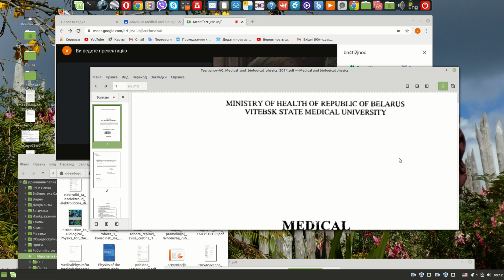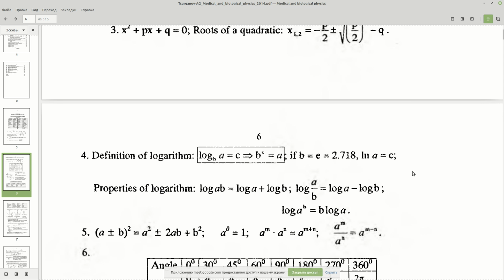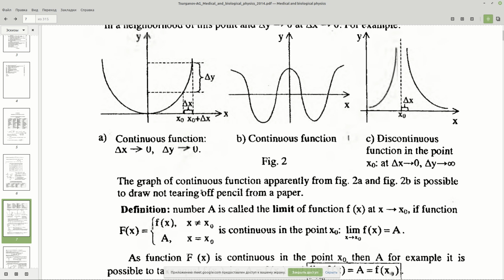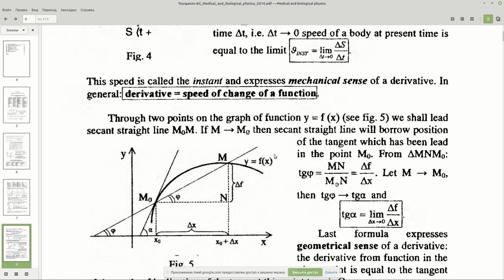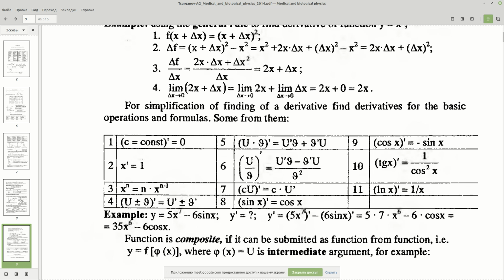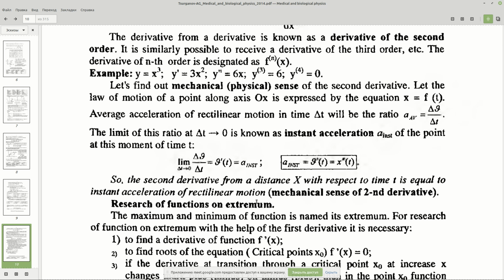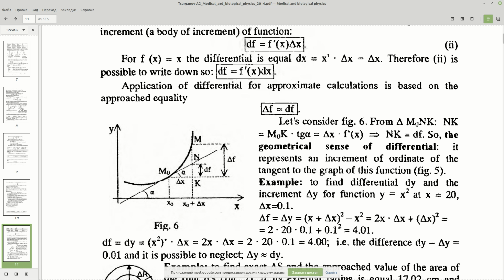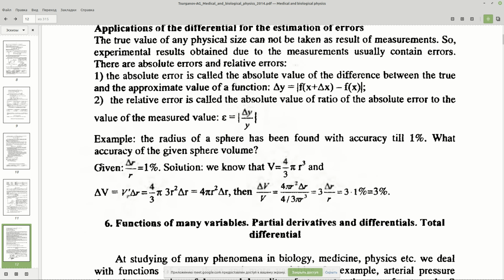derivative t 2020 11 10 10 20 51